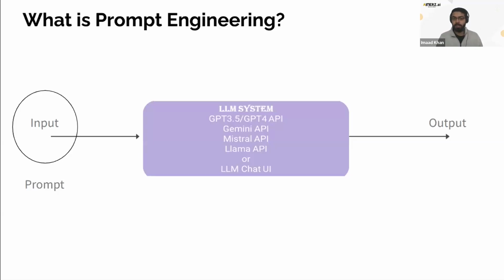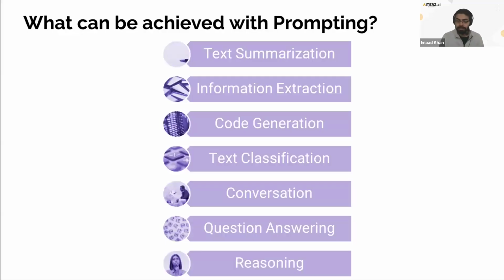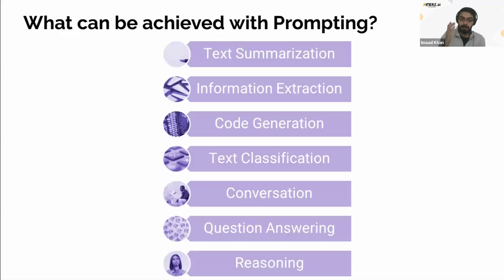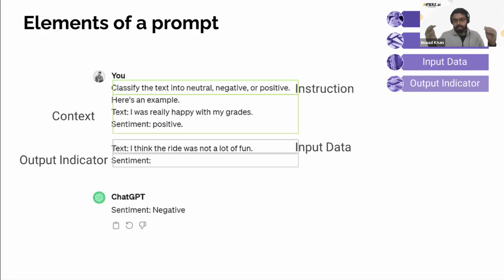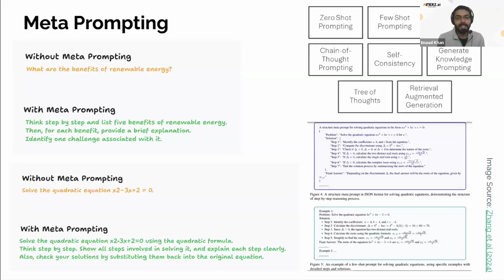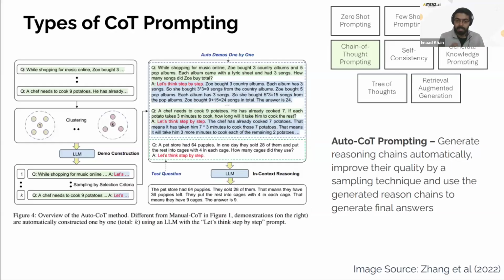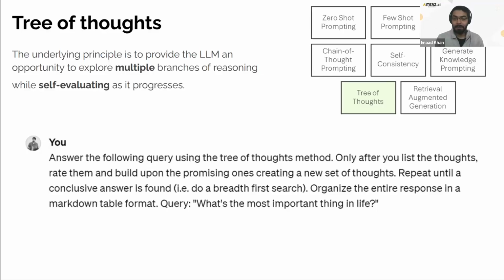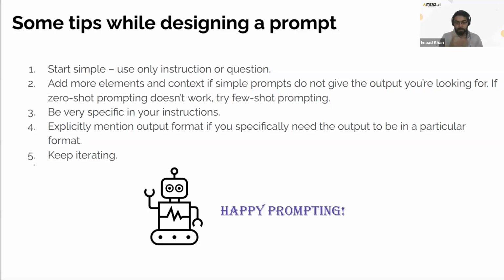Introduction to Prompt Engineering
In this video, we will be taking a look at prompt engineering, the hottest new skill in the AI town. We will first take a look at the definition of prompt engineering and then go further into the different techniques like few shot prompting, CoT or Chain of Thought prompting etc. We will also briefly look at RAGs or Retrieval Augmented Generation, which have been driving a lot of use-cases at many companies. Finally, we will end with some tips to devise and create prompts. Happy watching and happy prompting!